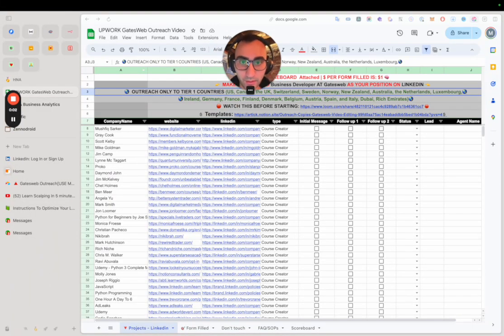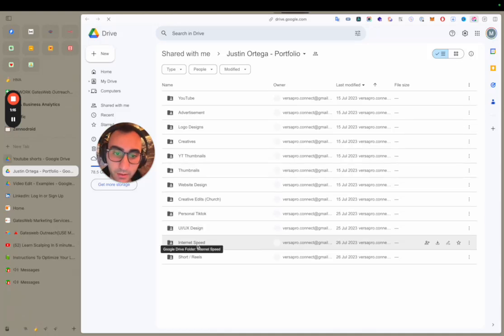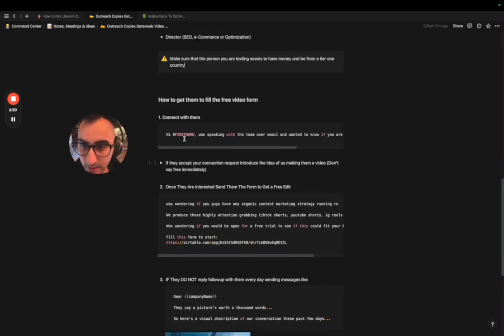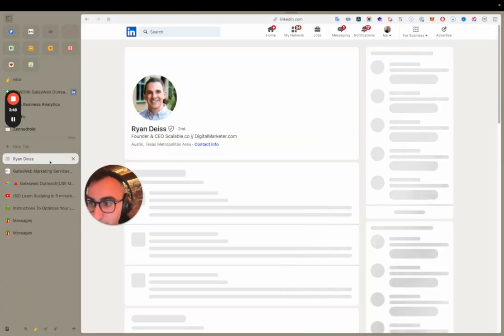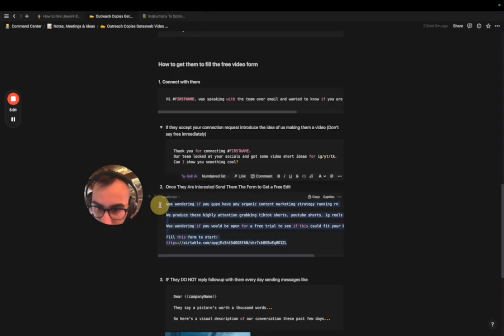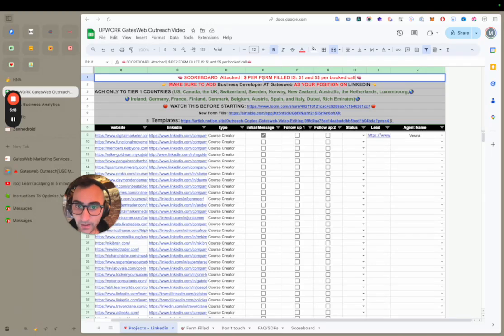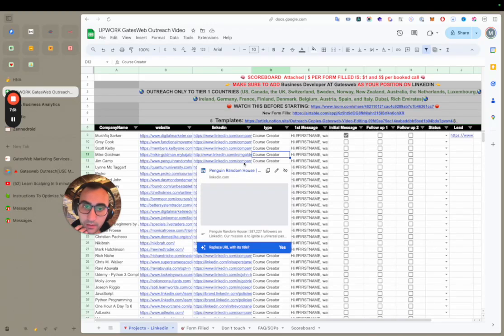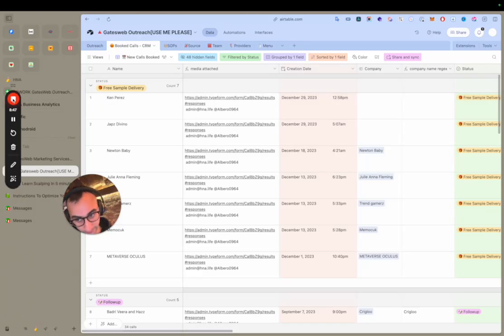How to do the Gatesweb Outreach